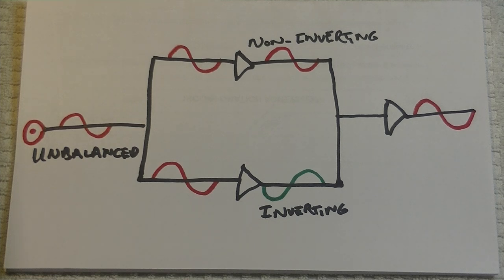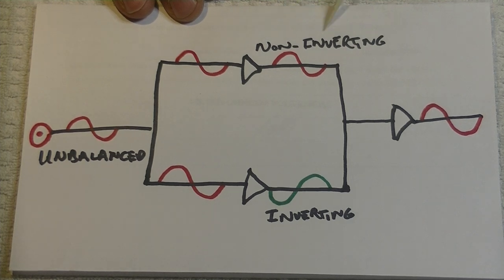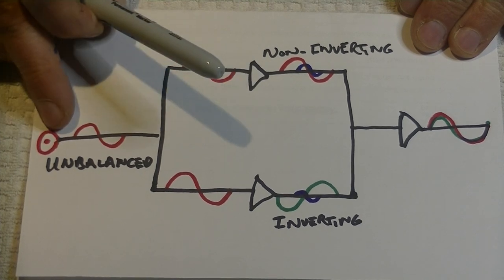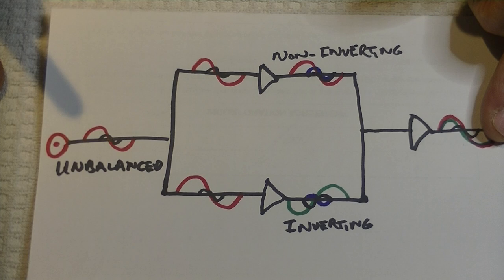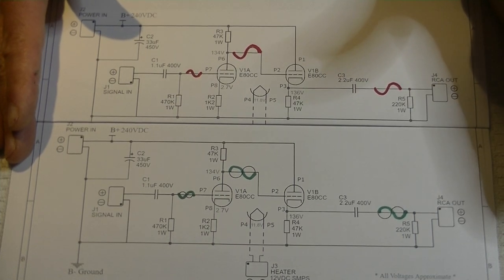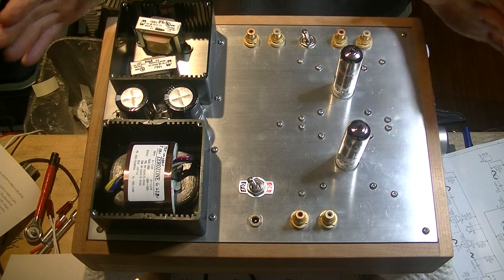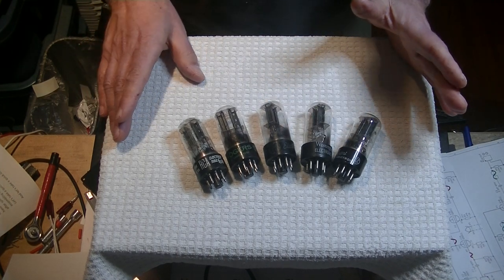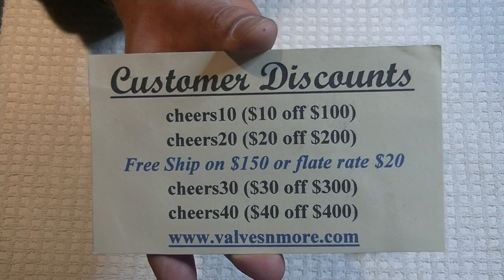Tube Lab #63 - Balanced & UnBalanced Circuits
A brief overview of what a Balanced & UnBalanced Circuit is.